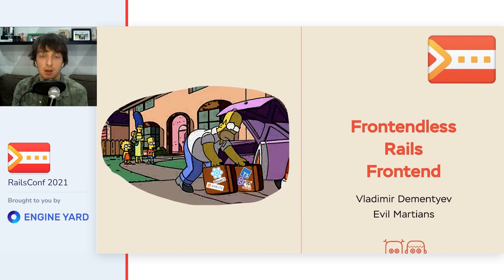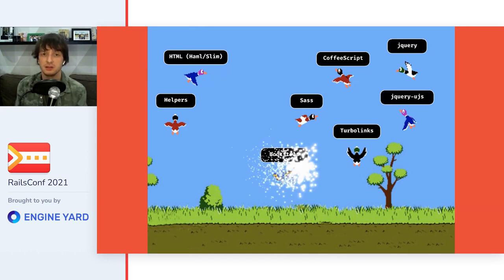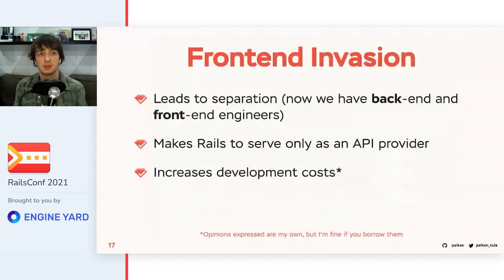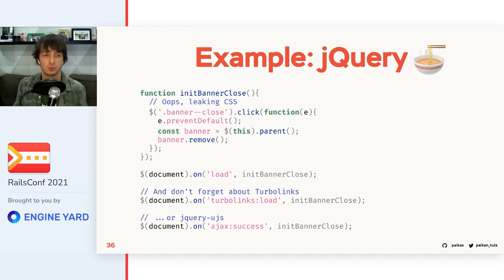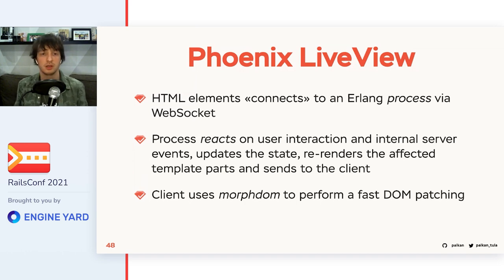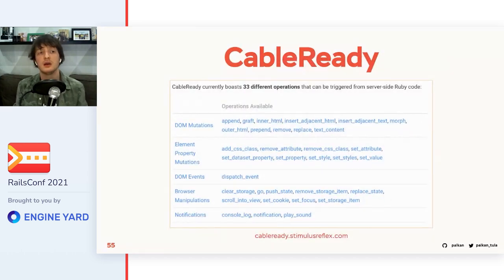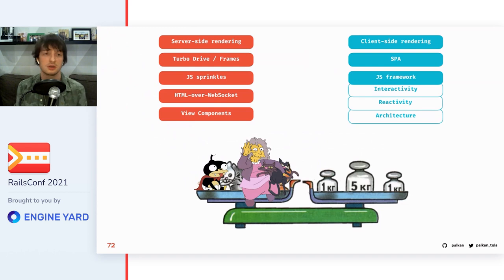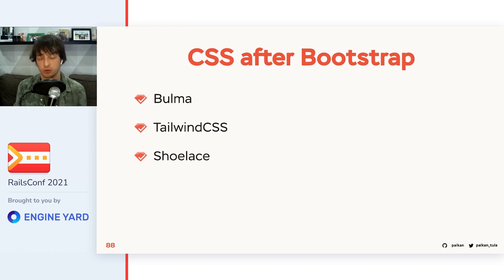RailsConf 2021: Frontendless Rails frontend - Vladimir Dementyev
Everything is cyclical, and web development is not an exception: ten years ago, we enjoyed developing Rails apps using HTML forms, a bit of AJAX, and jQuery—our productivity had no end! As interfaces gradually became more sophisticated, the "classic" approach began to give way to frontend frameworks, pushing Ruby into an API provider's role.

The situation started to change; the "new wave" is coming, and ViewComponent, StimulusReflex, and Hotwire are riding the crest.

In this talk, I'd like to demonstrate how we can develop modern "frontend" applications in the New Rails Way.